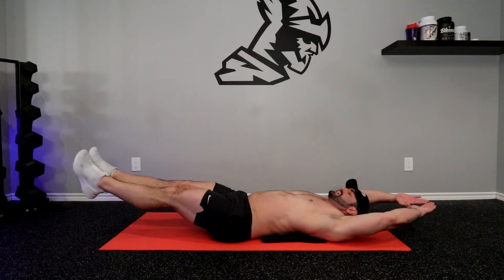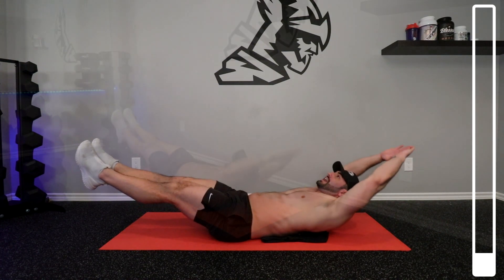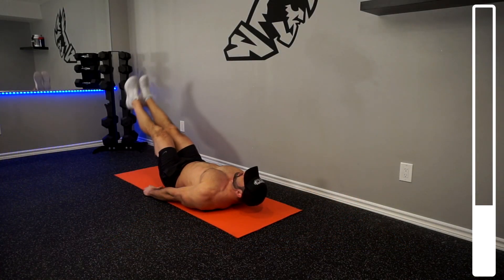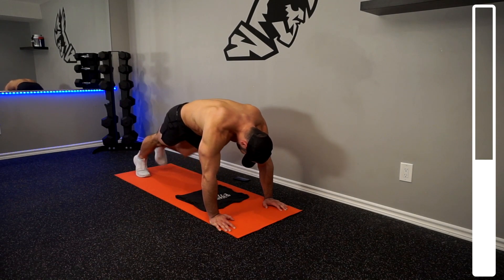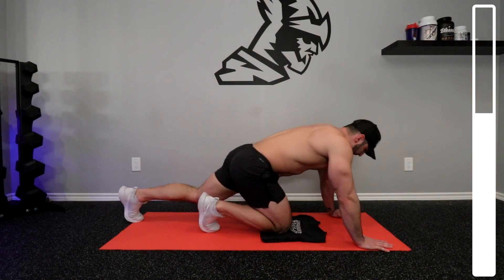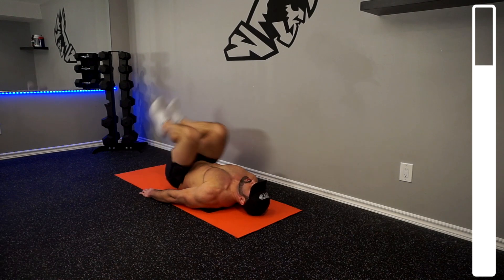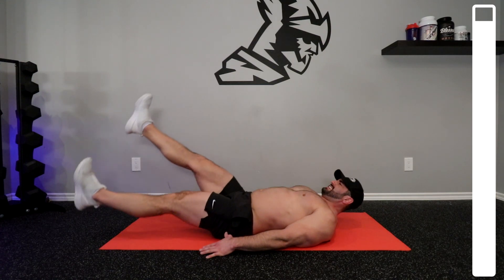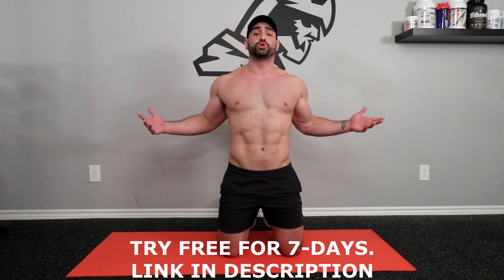5min. Workout to Get LOWER ABS (GET YOUR LOWER ABS TO SHOW!!)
Try to complete this insane home Lower Abs workout. 6 body weight exercises for 35 seconds each. We'll go through the first round together. Try and repeat the workout 2-3 times. Good luck!

0:00-0:33 Intro
0:33-4:31 Lower Abs Workout
4:31-5:11 Outro

SUPPLEMENTS:
- Protein: Oxywhey - Peanut Butter Puffs (my favorite)